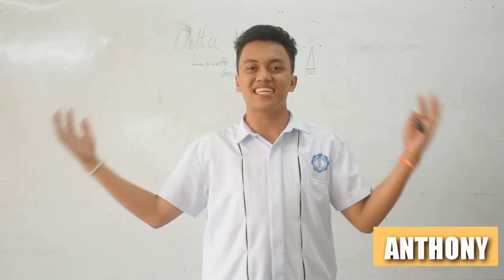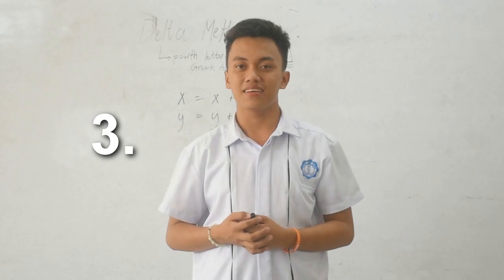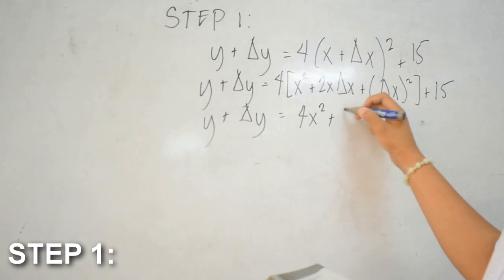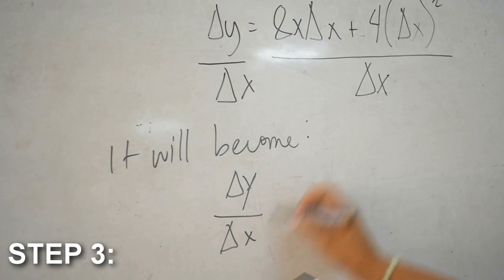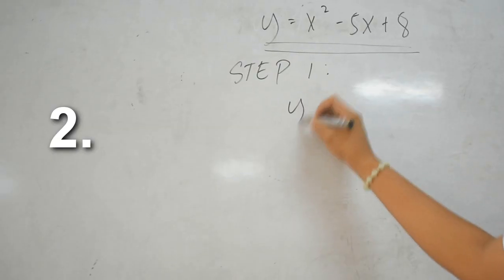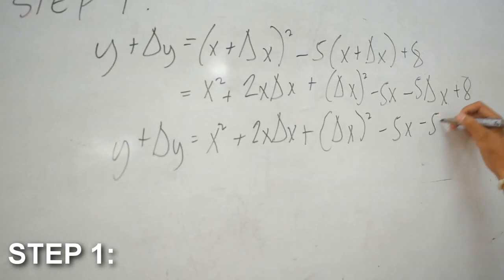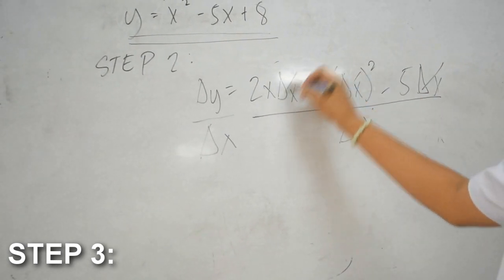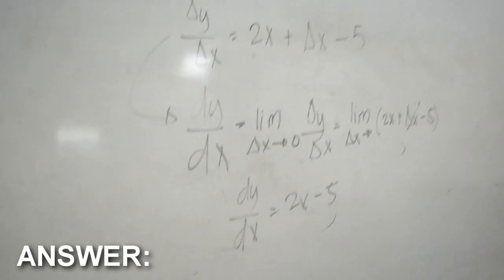DELTA METHOD [TUTORIAL] --EASY-- | Kim and Anthony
Hi guys, We hope that this video would be a great help to you :).